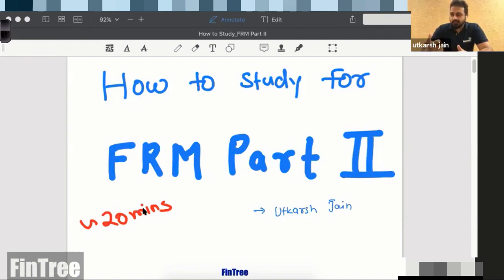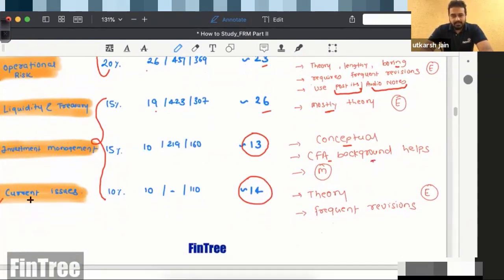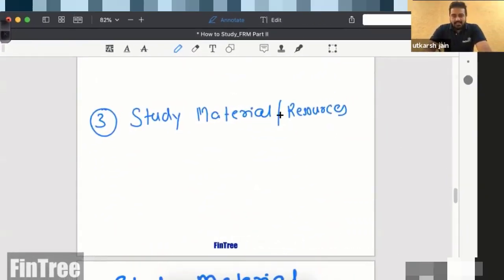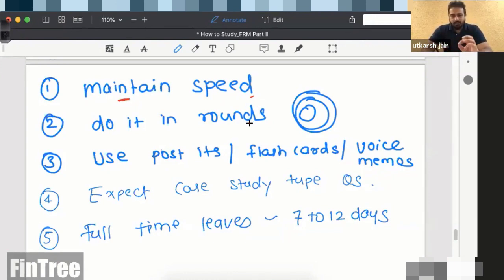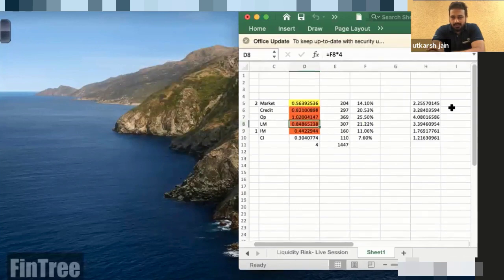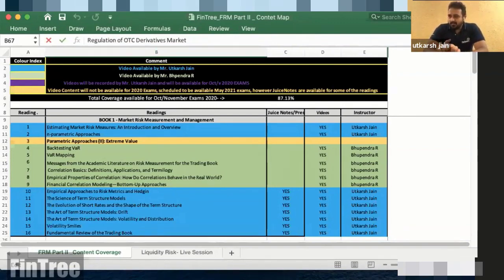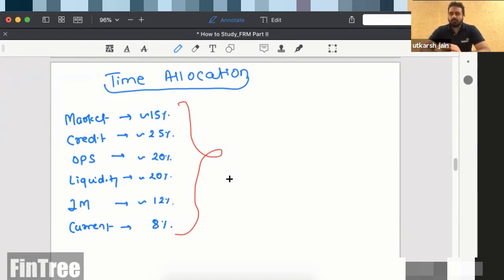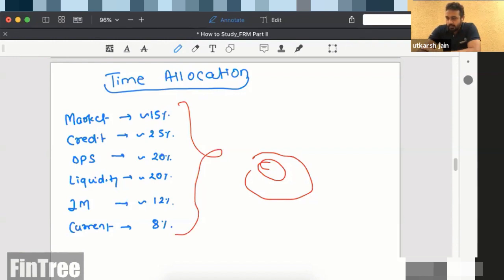2020: How to Study for FRM Part II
This Video lecture was recorded by our Lead Trainer for FRM, Mr. Utkarsh Jain.